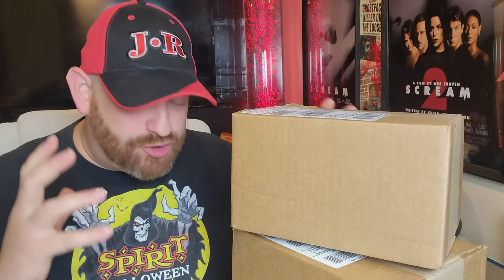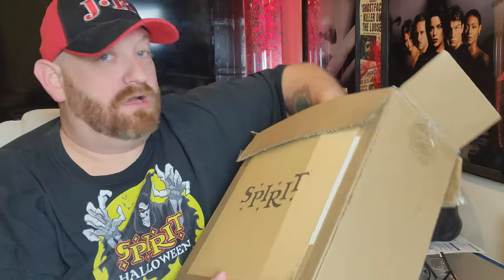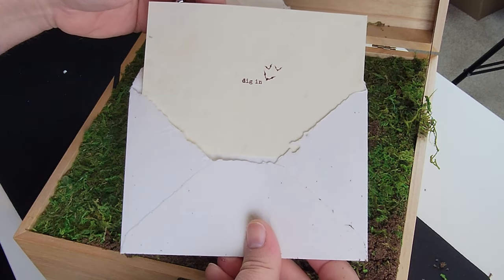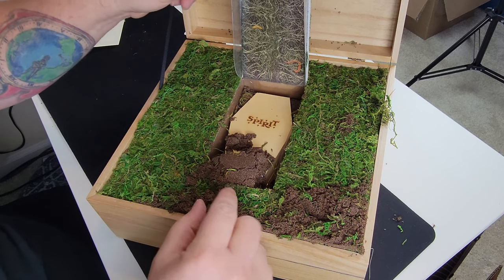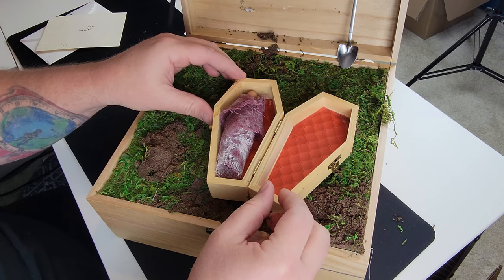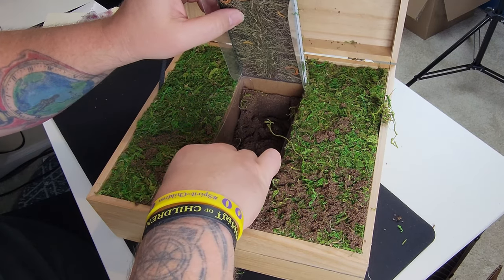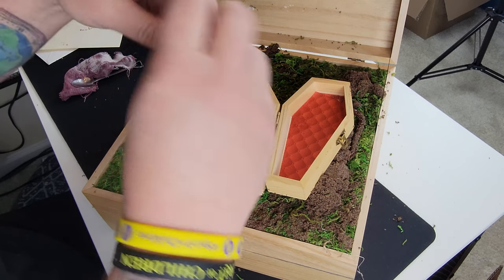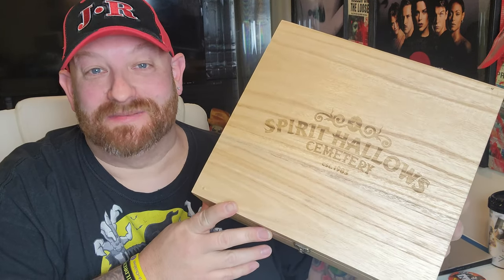SPIRIT HALLOWEEN 2023 MYSTERY BOX! YOU'RE NOT GONNA BELIEVE THIS! Spirit Hallows Cemetery is ALIVE!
Holy crap! This is the best Spirit Halloween mystery box ever!! Thank you to the good people at Spirit for always making our season spooky!